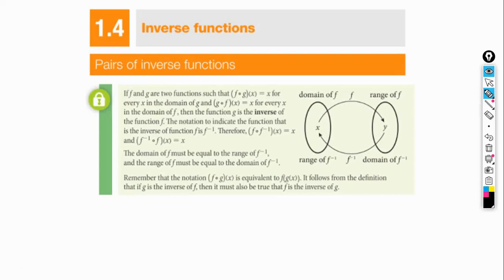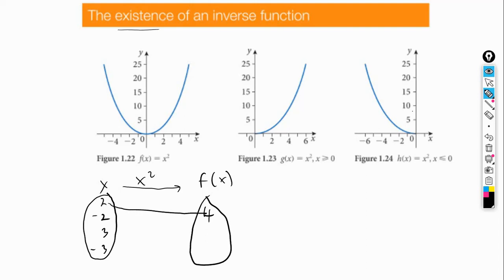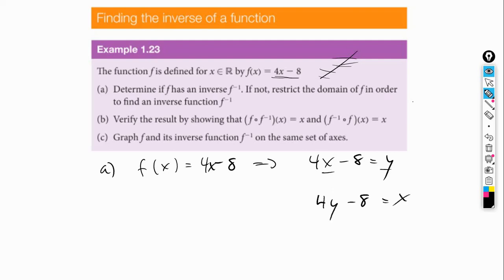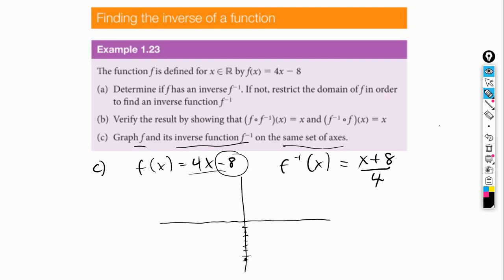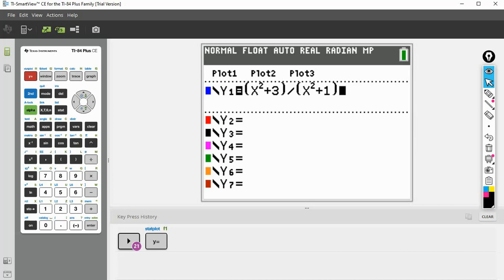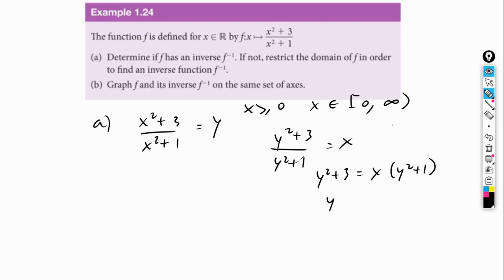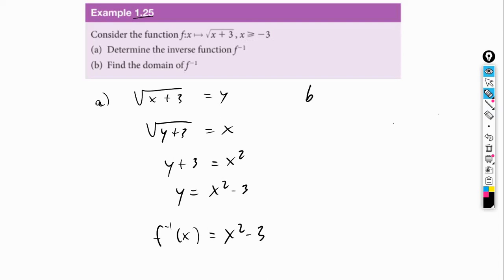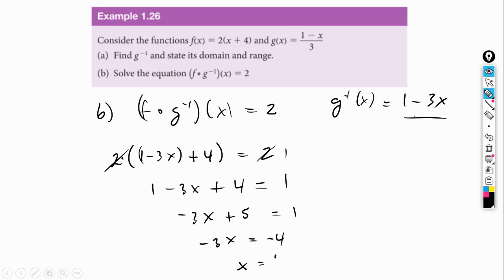HL AA 1 4 INVERSE FUNCTIONS